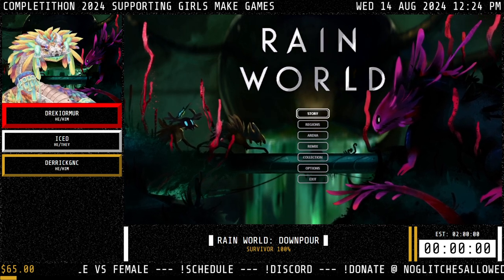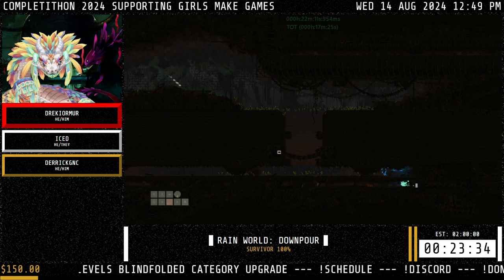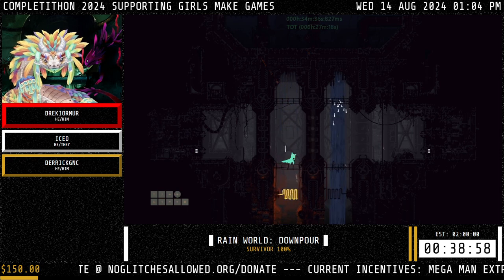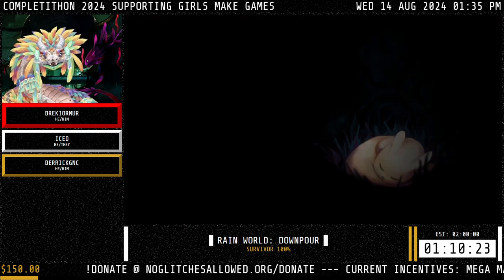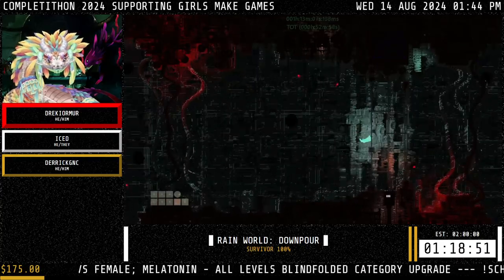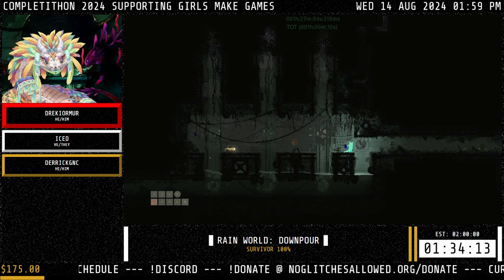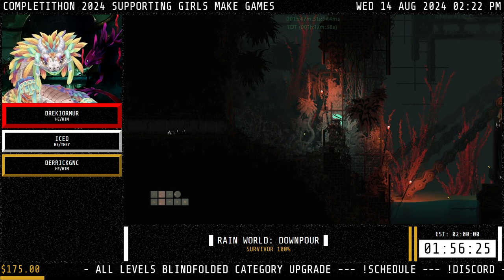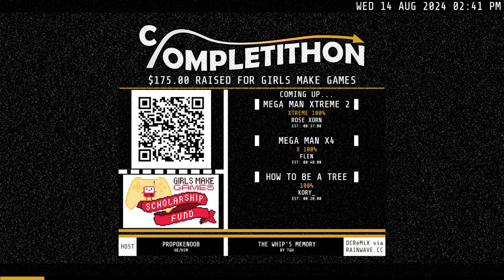Comp. 2024 - Rain World: Downpour - Survivor 100% by DrekiOrmur in 2:08:54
This speedrun was recorded during Completithon 2024, a speedrun marathon put on by the No Glitches Allowed team.